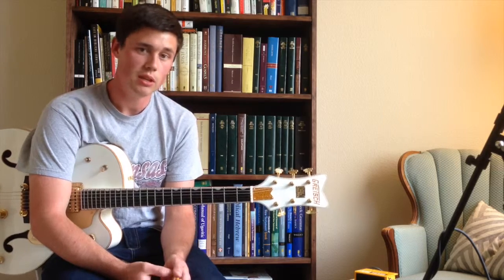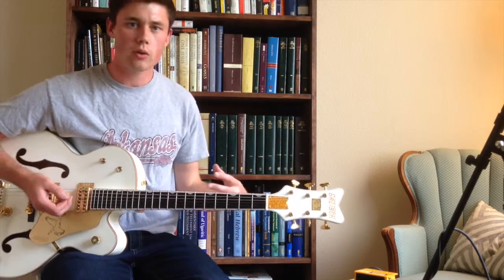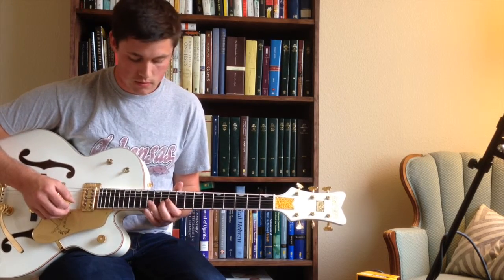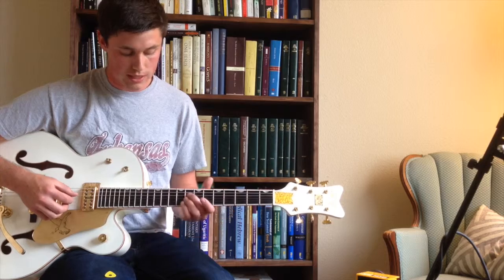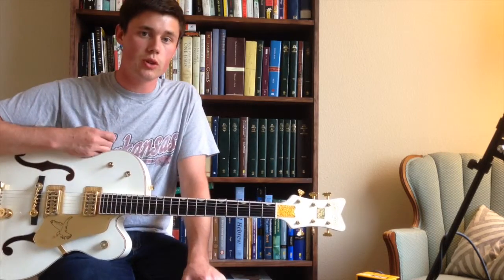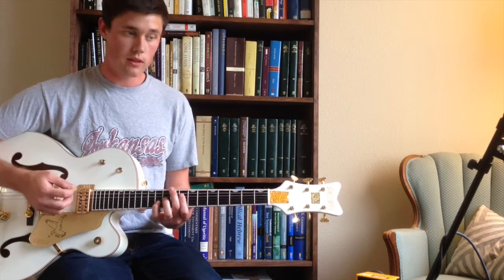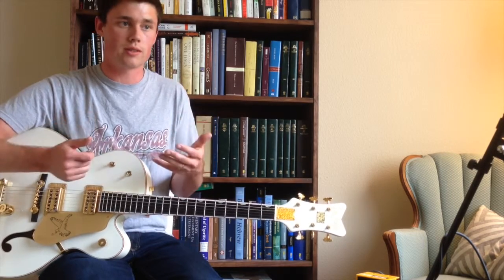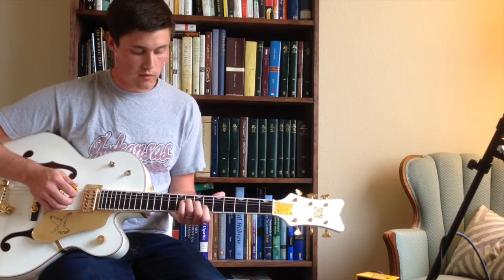Always Lead Guitar Tutorial